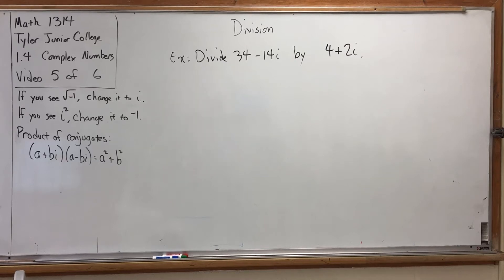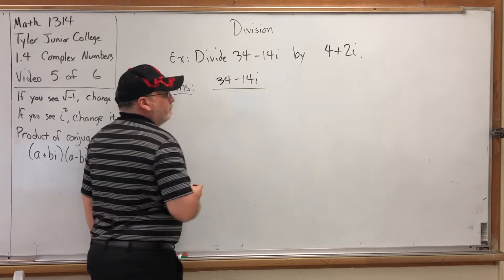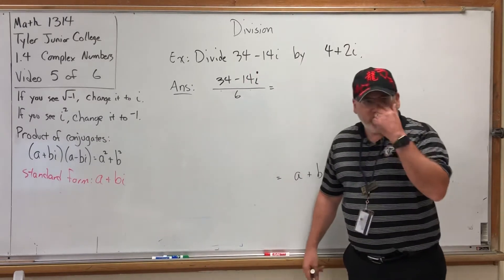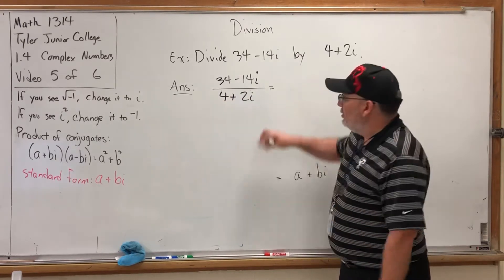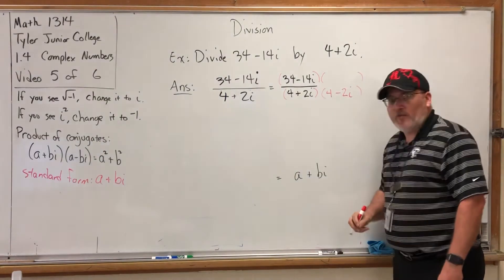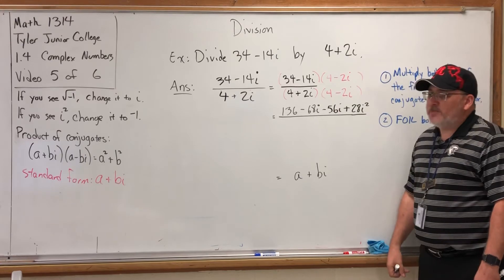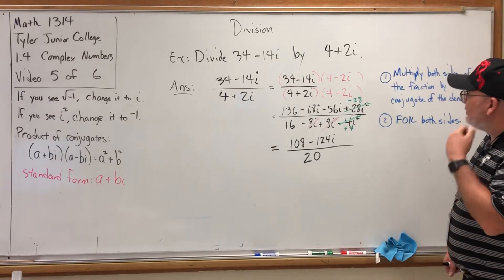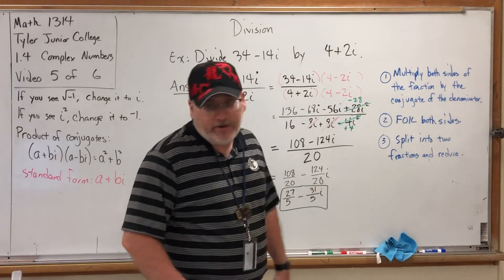1.4.5 Complex Numbers – Division of Complex Numbers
Fifth video for section 1.4 for MATH 1314 at Tyler Junior College